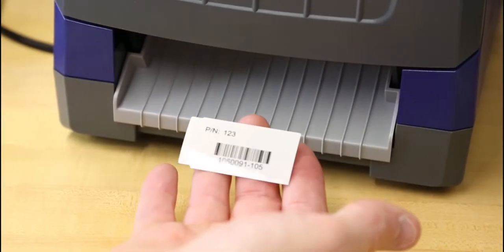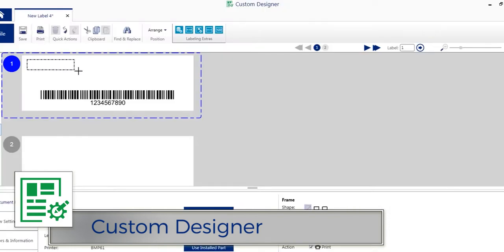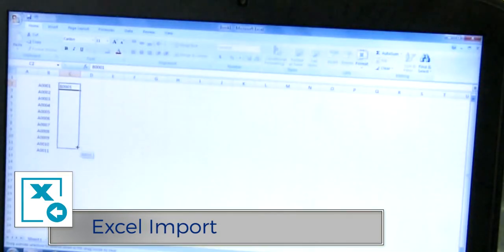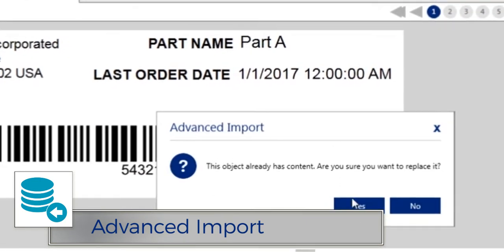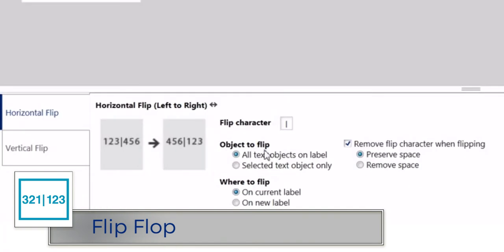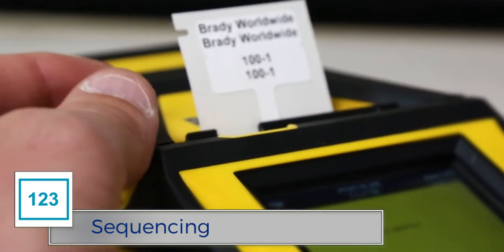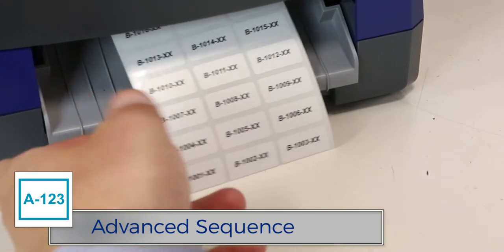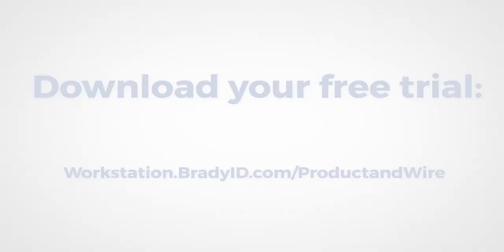Brady Workstation PWID Suite Overview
Get an overview of all apps in the Brady Workstation Product & Wire Identification Suite.

Included apps:
- Custom Designer
- Advanced Sequence
- Advanced Import
- Print Partner
- Template Editor
- Batch print
- Manage files
- Label settings